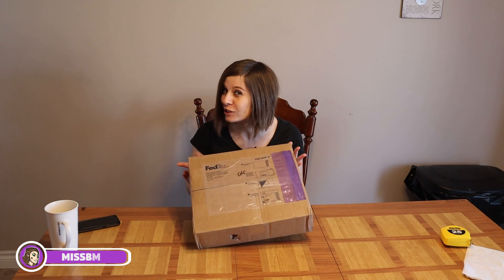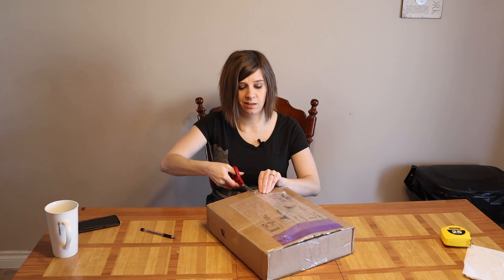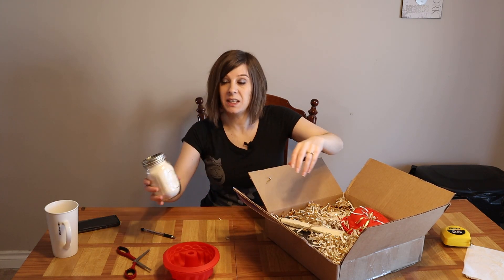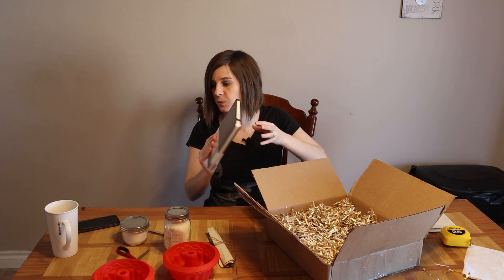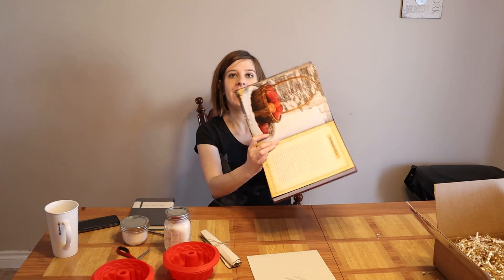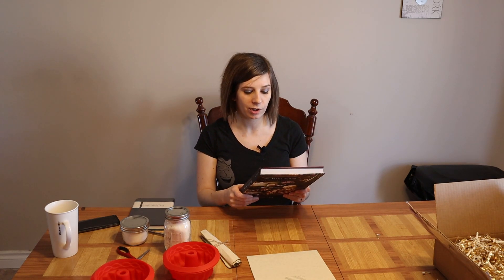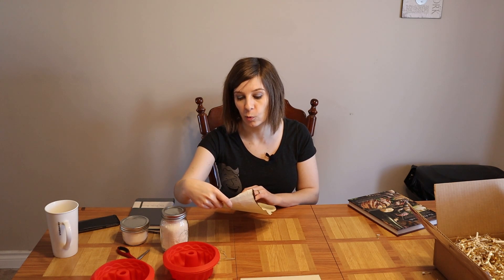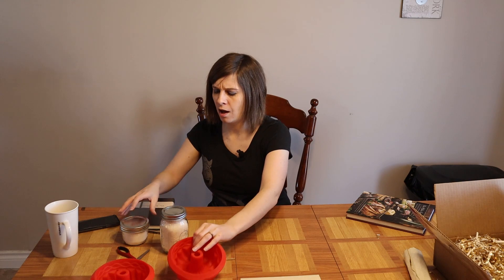Unboxing a MYSTERY BOX!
❥ A package arrived by "Fe-Dex" this week and I'm just itching to open it! Let's see what is inside the mystery box!

❥I was sent this copy of The Elder Scrolls Cookbook free of charge for review. Although it was free, all opinions are still my own and honest!

❥ JOIN the VIP BizzyGoats and get some nifty perks like being able to use :bizzRIP: and :bizzHype: emotes in livestream chat!

❥Stream Schedule: Friday at 11pm ET